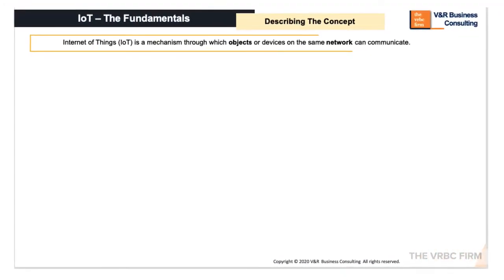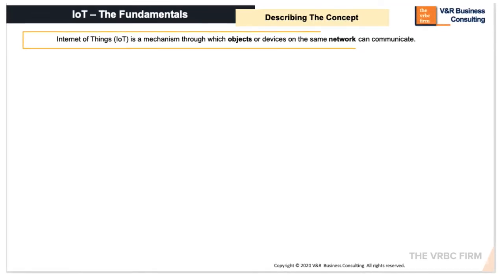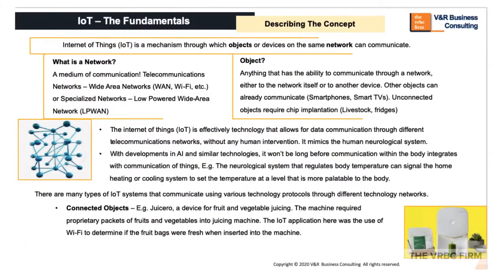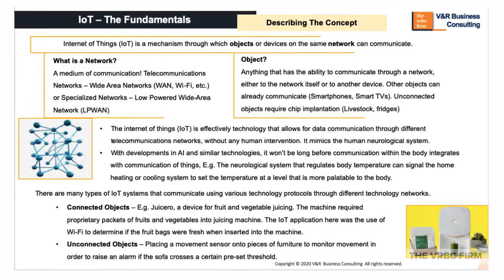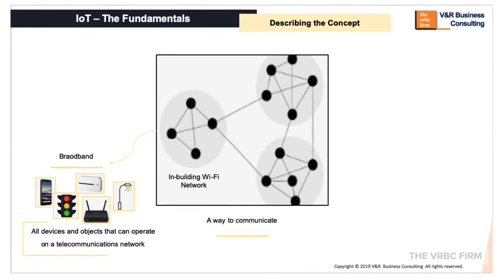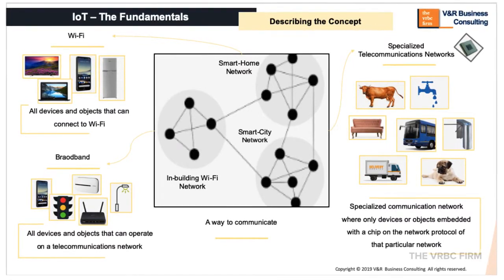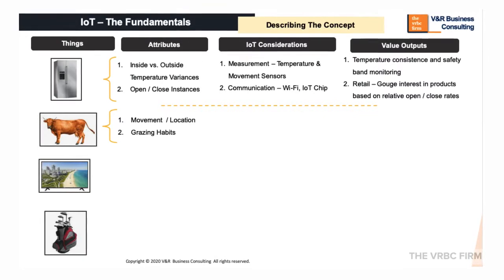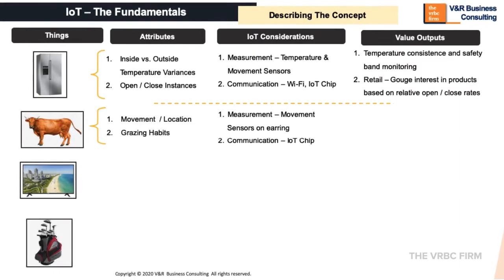Chapter 1A IoT Course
Understanding IoT - The fundamentals